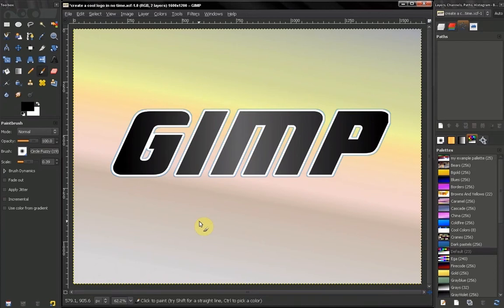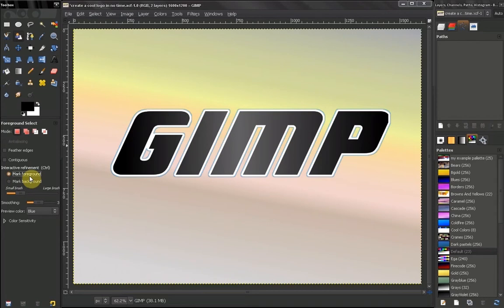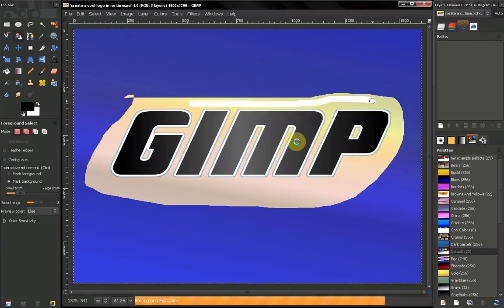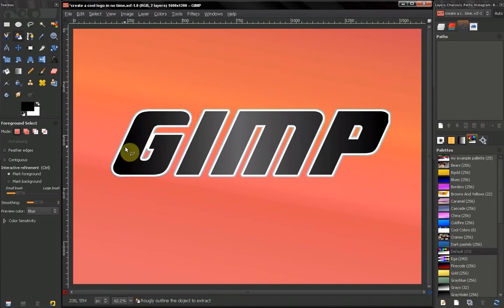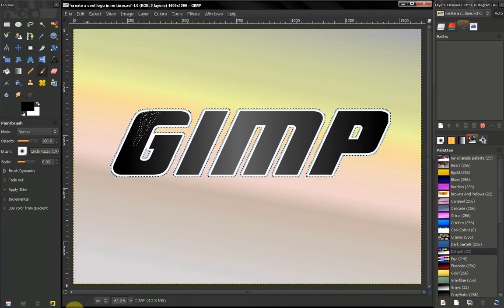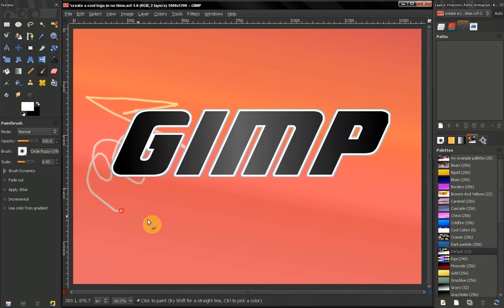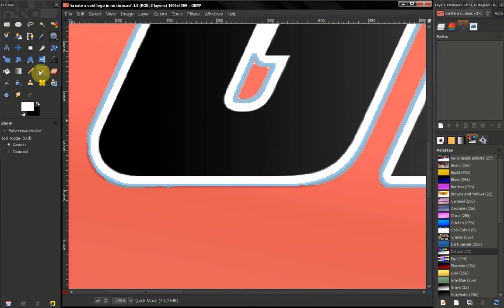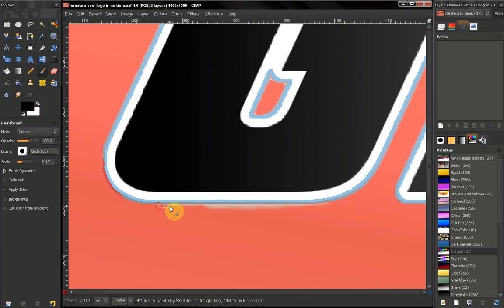GIMP tutorial: Beginners' Guide ep33 - Tools - Quick mask mode